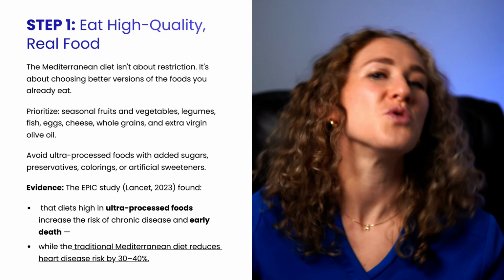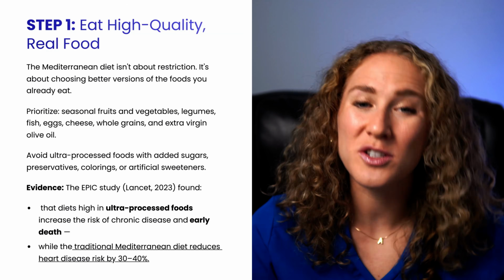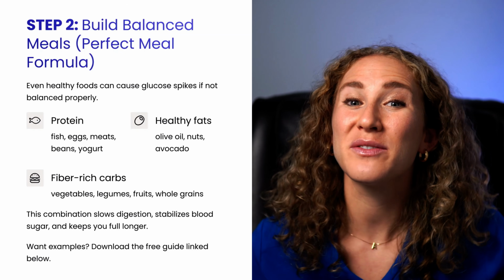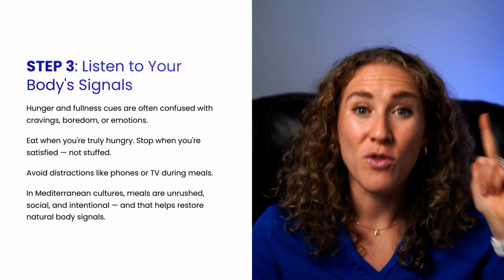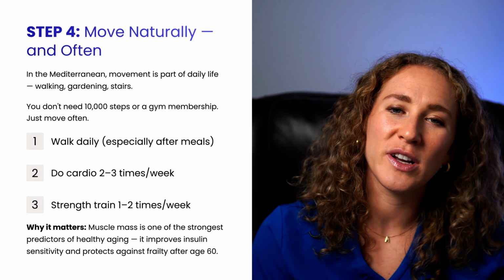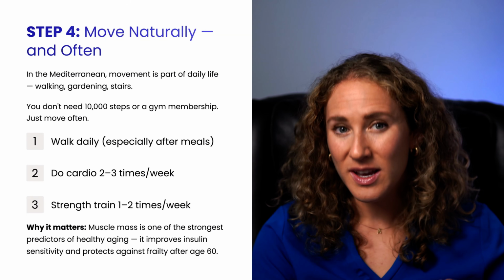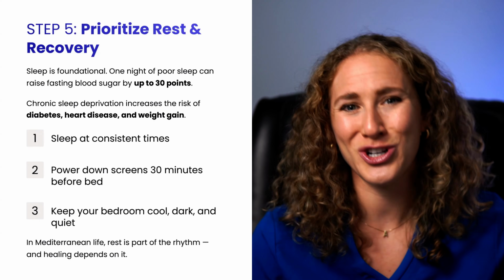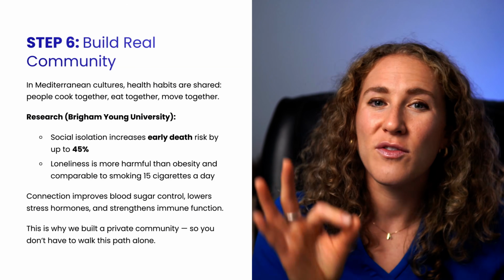How to Start the Mediterranean Diet in 6 Steps [BEGINNER'S GUIDE]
🚀 JOIN the HEALTHY AFTER 50 ACADEMY now and start your transformation

💫 FREE MASTERCLASS:
• Watch the FREE Masterclass: RECIPE ANALYSIS - Learn if ANY Recipe Is Good for You

💫 FREE DOWNLOADS:
• Get your FREE copy of The Perfect Meal Formula E-Book here [PDF Download]
• Get your FREE copy of The Grocery Shopping Guide here [PDF Download]
• Get your FREE copy of 100+ PMF Meal & Snack Ideas Guide here [PDF Download]

Check out my fav tools for applying The Perfect Meal Formula:
• Large pot set
• Small pot (perfect for sauce!)
• Colander set
• Cooking utensil set (silicone)
• Oven mitt and potholder set
• Blender (favorite for smoothies!)
• Blender (favorite all around)
• Immersion blender
• Small food scale (weighs in grams or ounces)
• If you want to order groceries for delivery
• If you want to order groceries with a SNAP EBT card

💫 Take care of your health – it will make you feel great! 💫